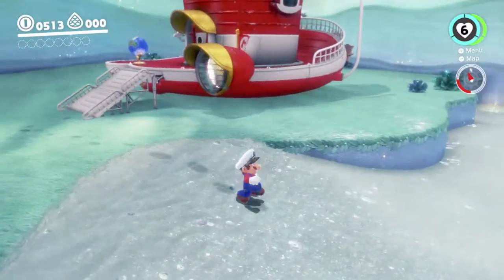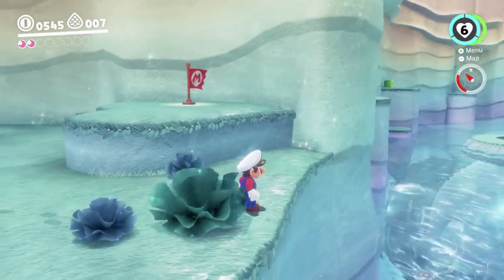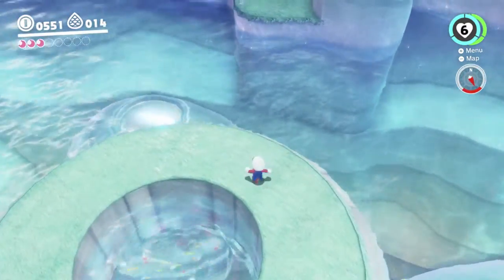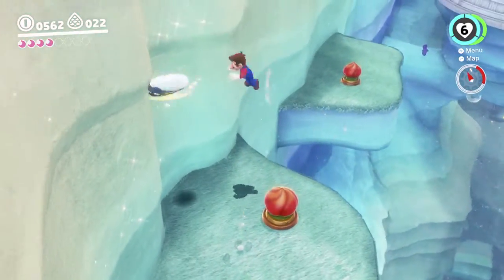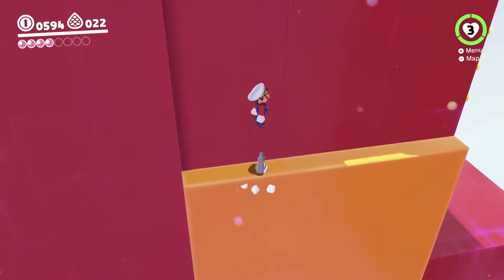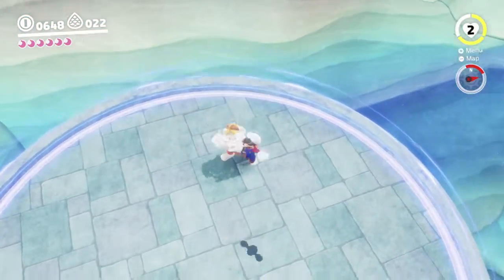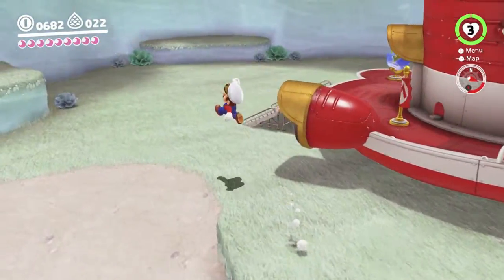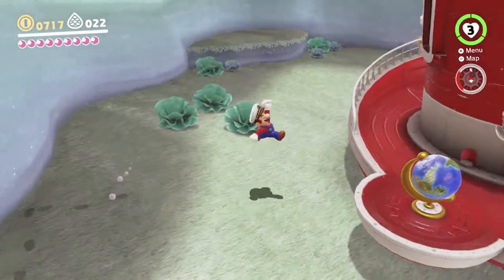SMO Experiments - 4 - Keep Your Feet Dry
in this short super mario odyssey experiment, i clear lake lamode without ever touching the water! it's not that hard honestly?? lake lamode is tiny and there's Like One tricky jump??? i would recommend this one as your first Experiment if you wanna try some of these :3